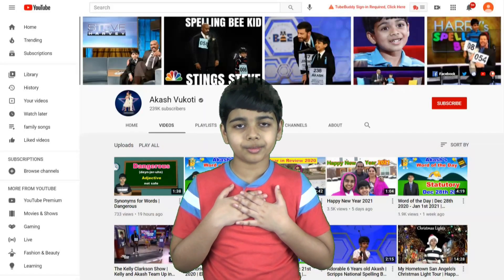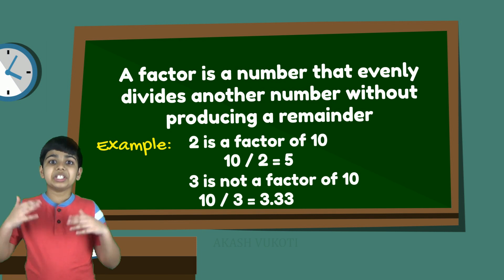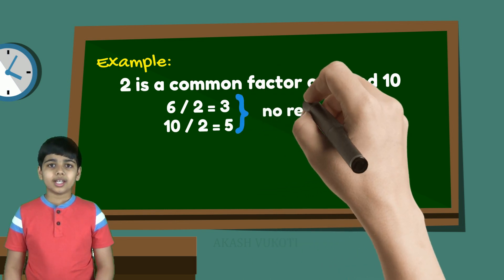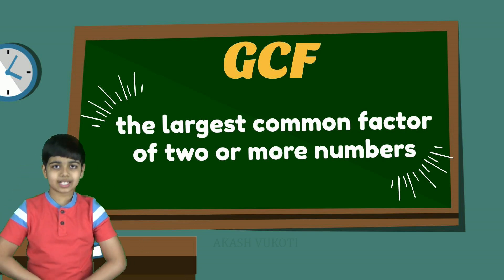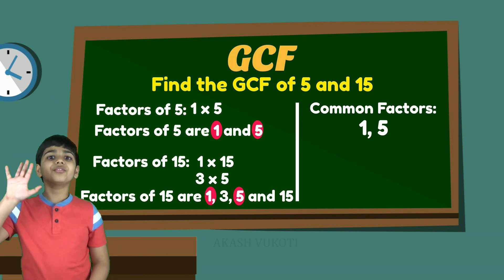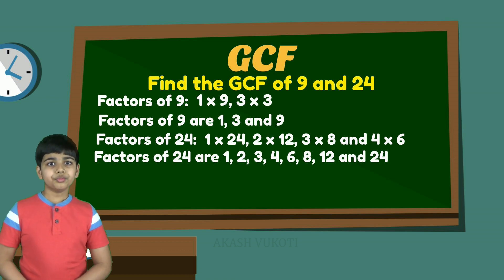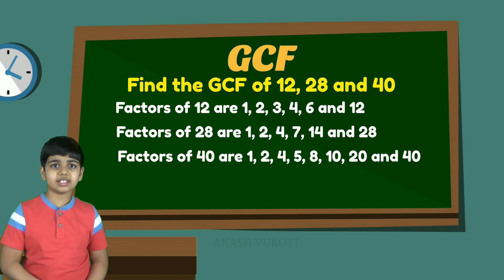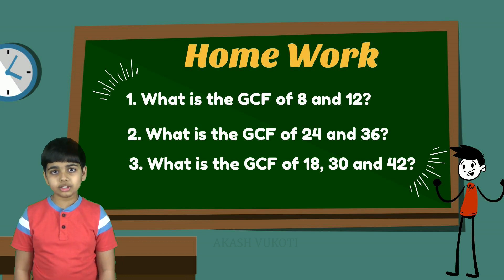GCF for beginners | Greatest Common Factor | How to find the GCF of two or more numbers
This video explains about the GCF (Greatest Common Factor).

Answers to the homework:
1. What is the GCF of 8 and 12? 4
2. What is the GCF of 24 and 36? 12
3. What is the GCF of 18, 30 and 42? 6